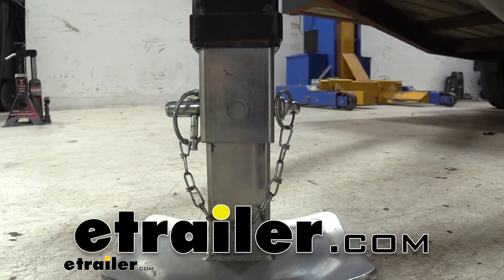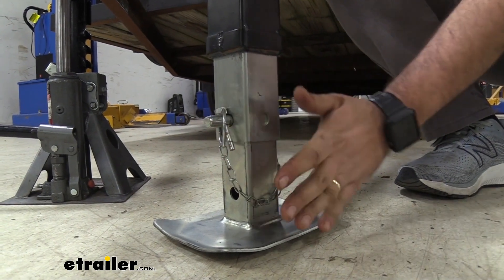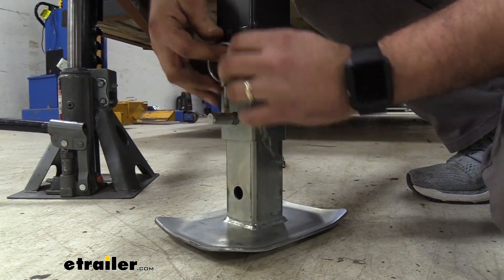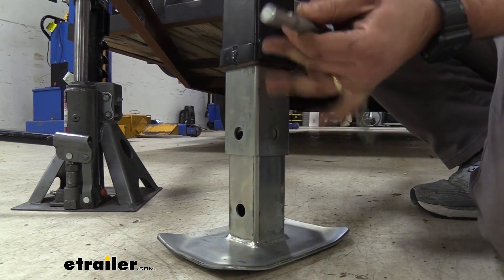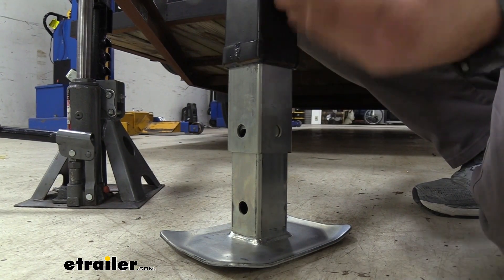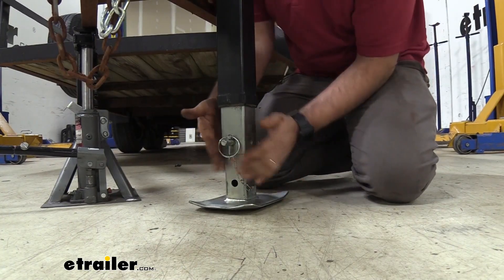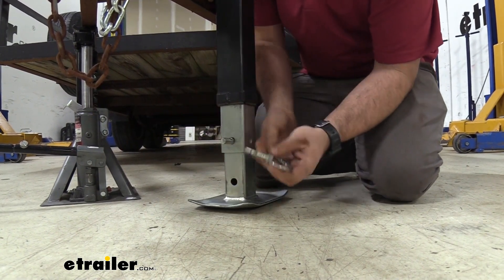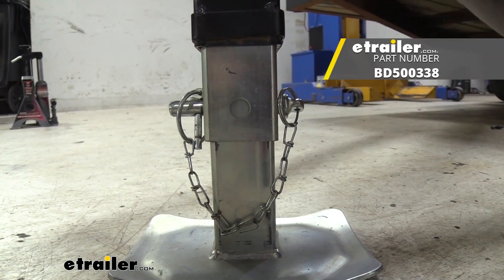etrailer | Replacement Drop Leg Pull Pin w/Chain for Bulldog Trailer Jacks Review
Hello neighbors, it's Brad here at eTrailer and today we're taking a look at the Bulldog replacement pin for a drop leg. Now, if you have a drop leg on your camper or your trailer, you're gonna need a pin to hold this in place. Now, this is pretty great because it does have a chain attached to it and so that should keep it all latched in and this clips over it, but things happen, things get in misplaced and so you might need an extra pin as that's what's gonna actually hold your foot in so you can just buy the pin by itself and this is gonna be a 9/16th diameter. It's gonna be 2 3/4 inches long. So, this should be a quick replacement and that way you can get your drop leg in place and ready to use again. So, this is a great option if you just need to replace the pin, that way you're not having to buy the entire drop leg and plus you have this nice chain attached to your keeper pin, which is awesome because you're not gonna lose this piece of it.

It's gonna keep your pin and all together and that was a look at the Bulldog replacement pin for your drop leg..